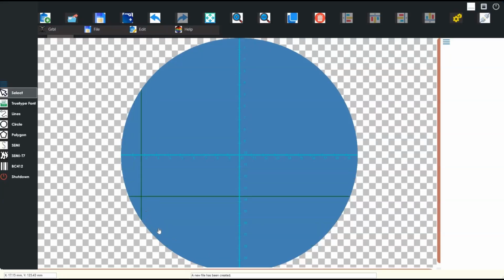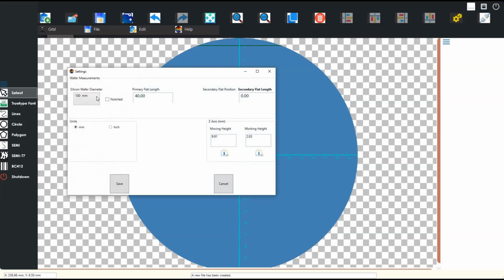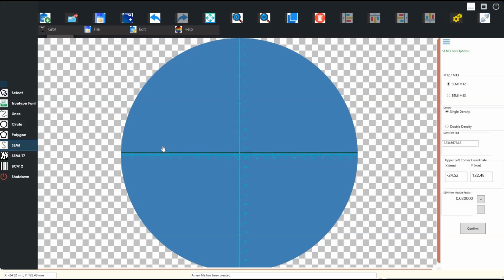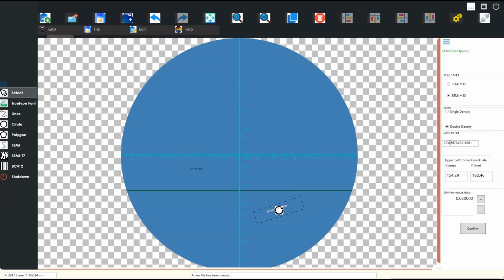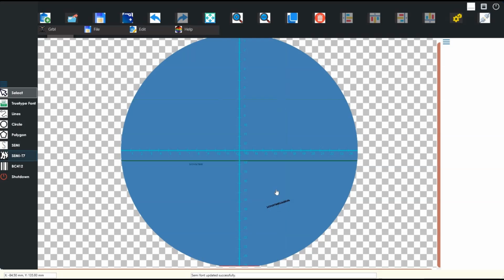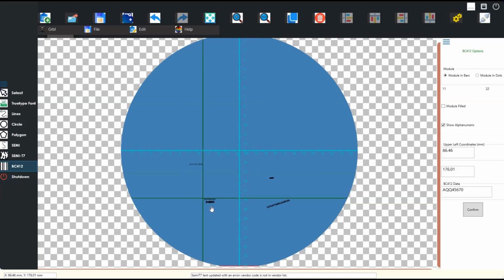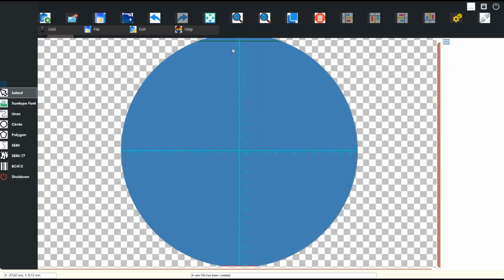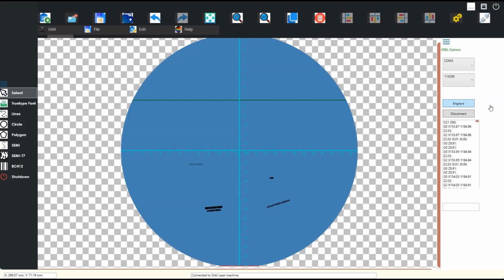How to use Wafer Marking Studio to create double density Semi m12 m13 Font, Semi T7, BC412 Semi T1?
Wafer Marking Studio, a super straightforward and intuitive tool to create and manage your wafer designs.

This guide should give you a solid start with Wafer Marking Studio.